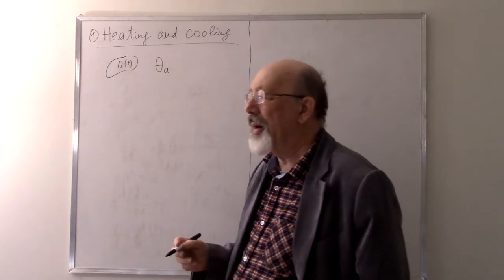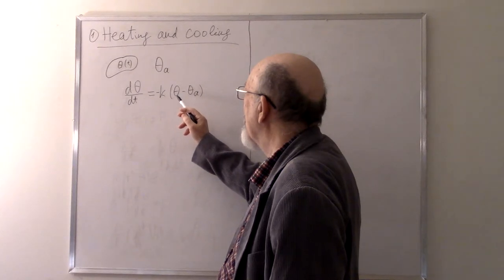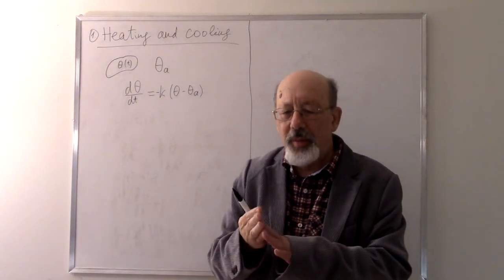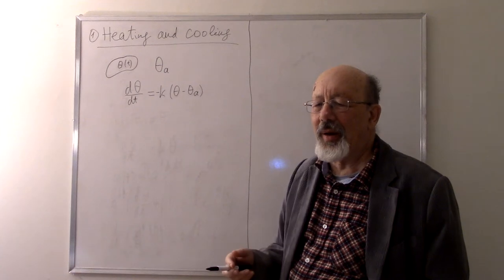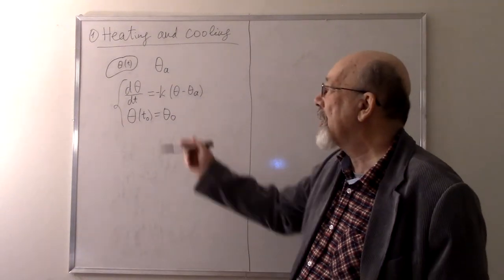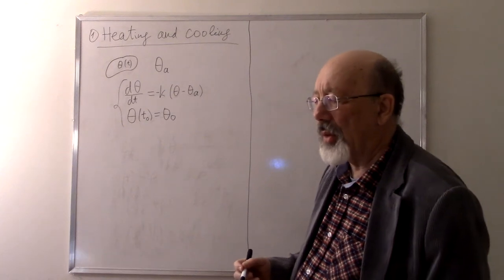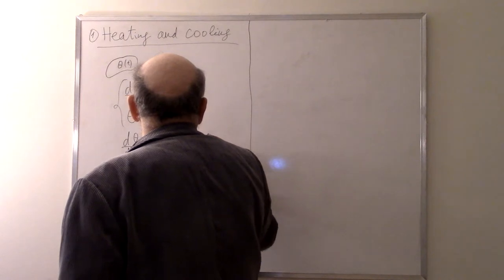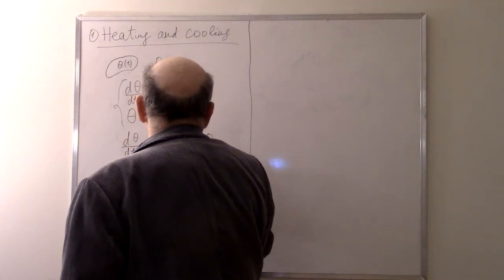Lecture 1m Heating and cooling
Alexander Shnirelman. Lectures on Ordinary Differential Equations for Engineers. Fall 2022. Concordia University, Montreal, Canada.